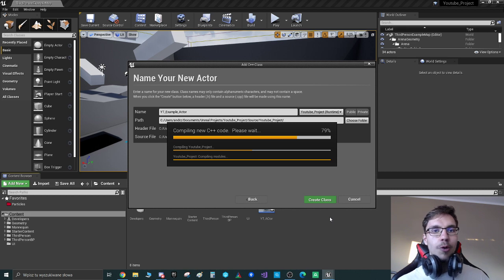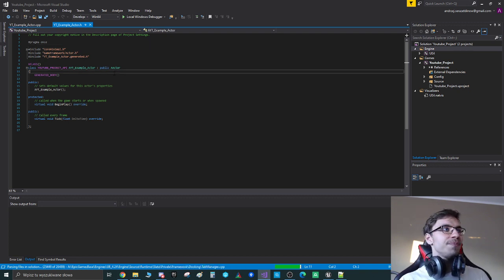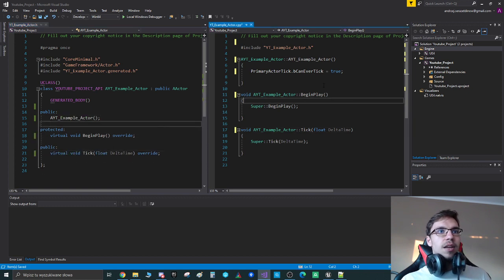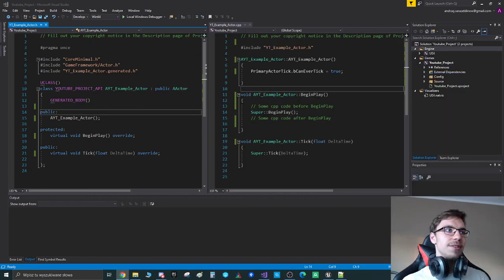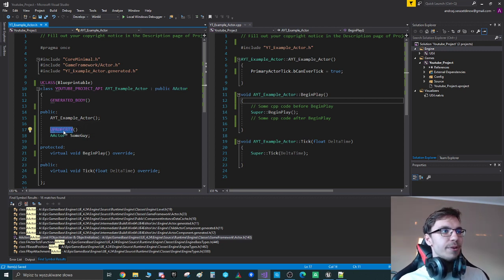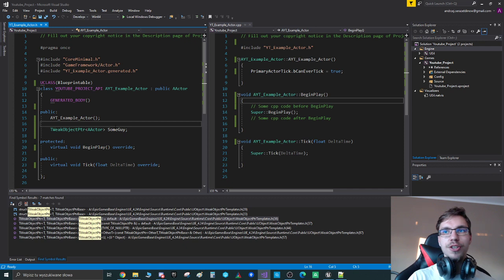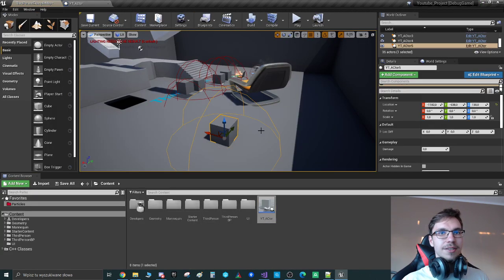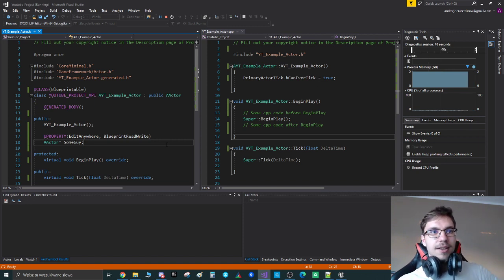Unreal Engine 4 C++ #1 Introduction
Introduction to Unreal Engine 4 C++ with class setup and framework basics